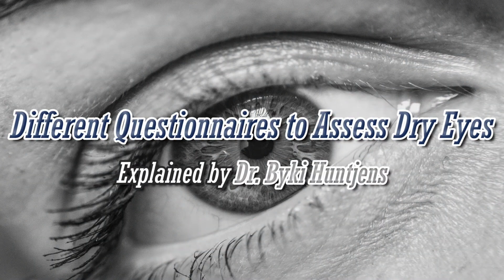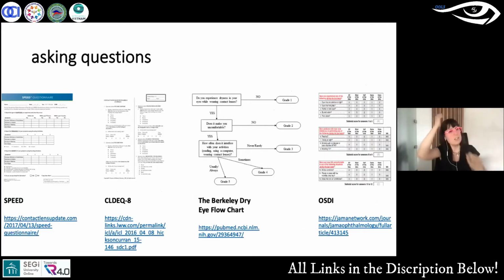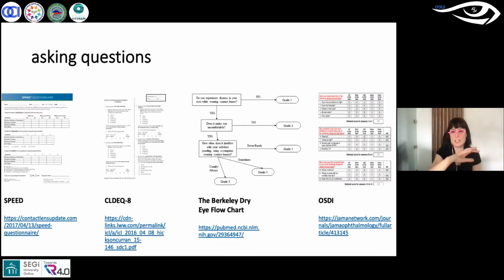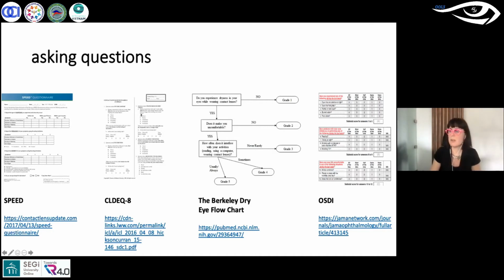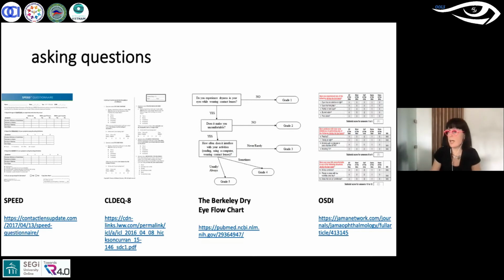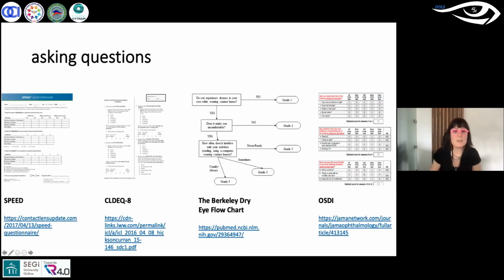Different Questionnaires to Assess DryEyes OptometristRole | ECL - 54 | OOLS | Dr. Byki Huntjens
Eye Can Learn - Episode 54 - 17th November 2021

We would like to thank Dr. Byki Huntjens for this wonderful explanation of different dry eye questionnaires and their importance in our dry eye patients in the clinic.

3. The Berkley Dry Eye Flowchart

Watch the Complete Session on CLIDE - Contact Lens Induced Dry Eye, How to Assess and How to Address? on our Youtube Channel